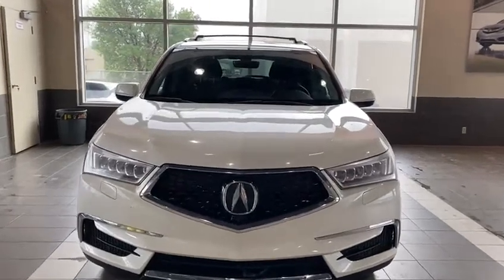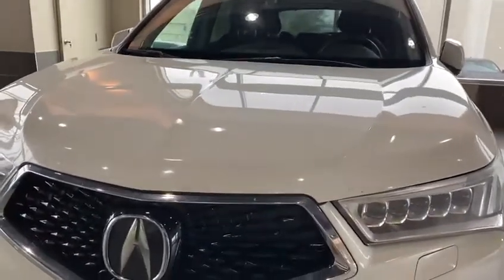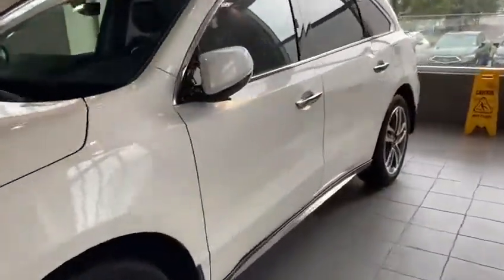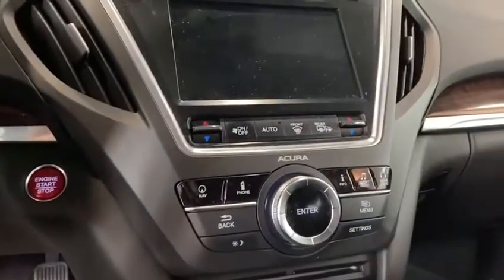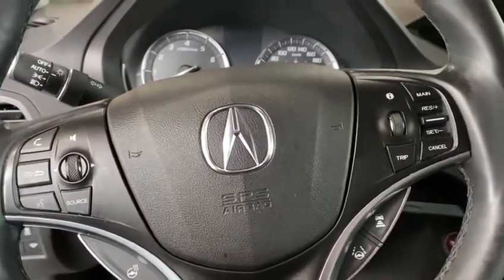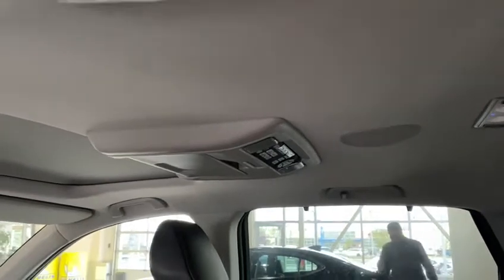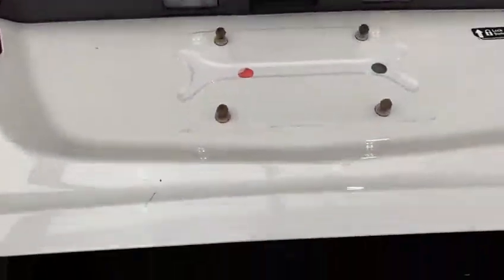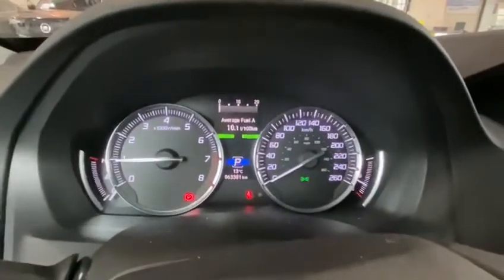2017 Acura MDX || Southview Acura